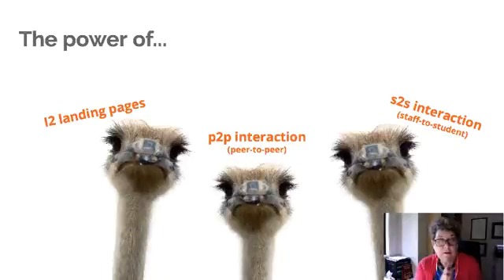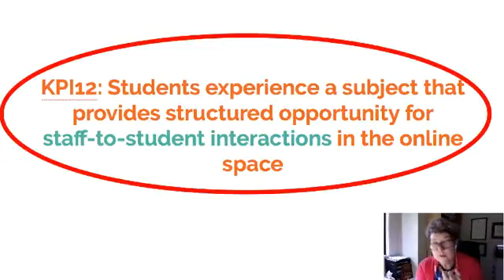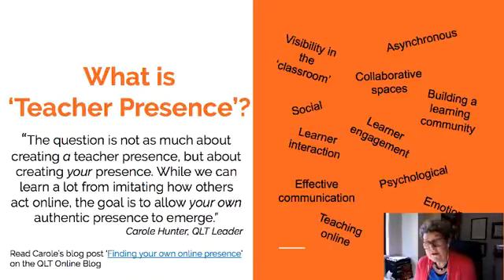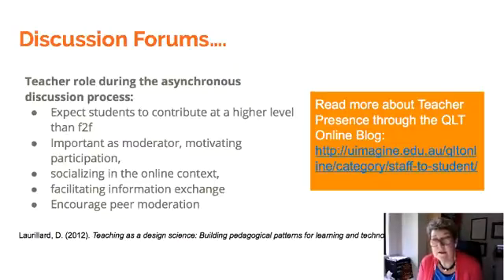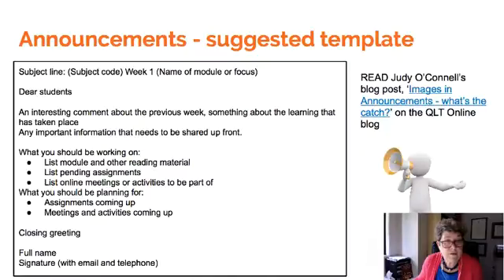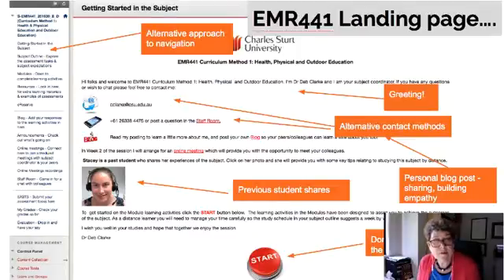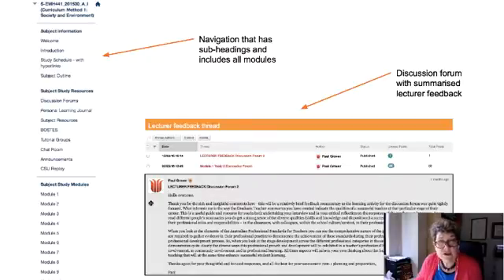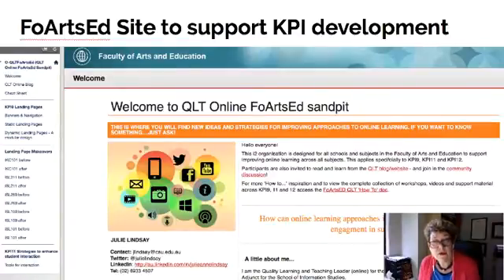How to establish a strong online teacher presence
This screencast is based on workshop material to share ideas, concepts and practices to do with establishing a strong online teacher presence. It was designed for the Faculty of Arts and Education. June 2016